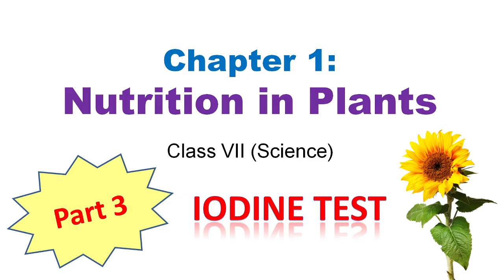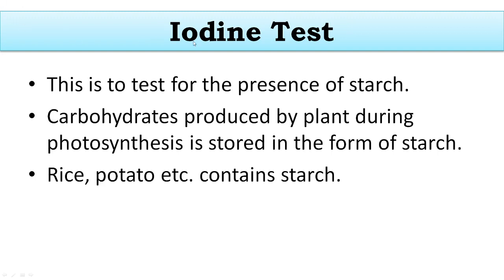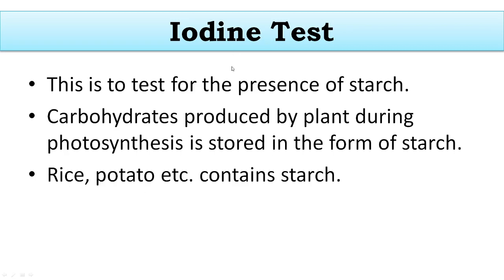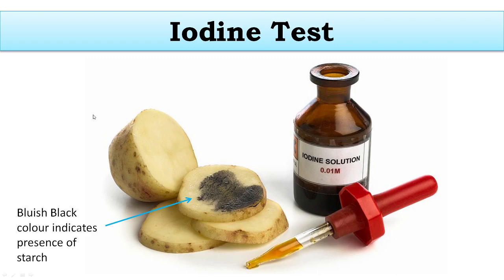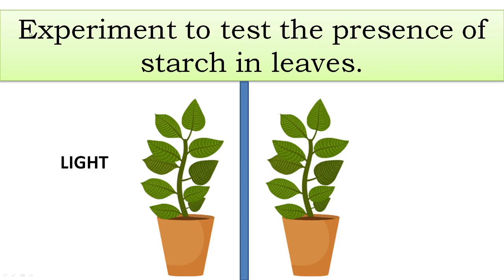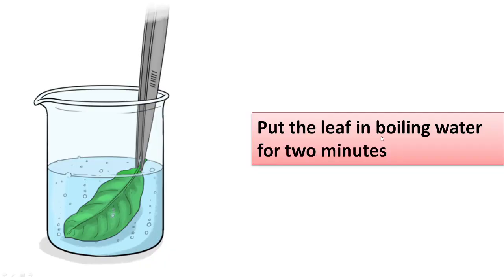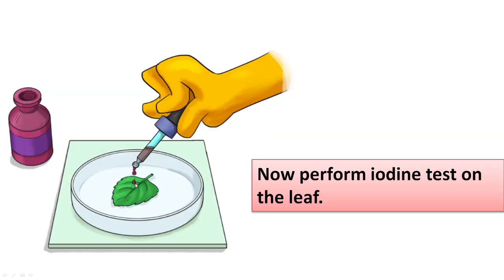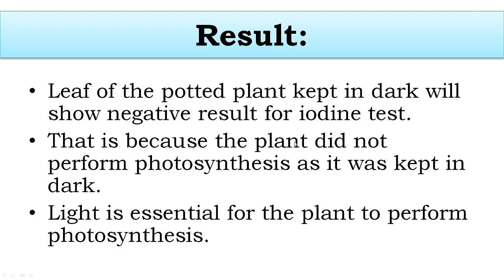Chapter 1: Nutrition In Plants - Part 3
How can we prove that through photosynthesis, plants actually produce carbohydrates?
By iodine test.

Iodine test to check for the presence of starch in leaf.
Experiment.